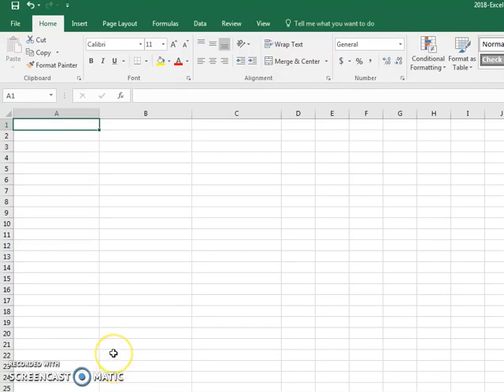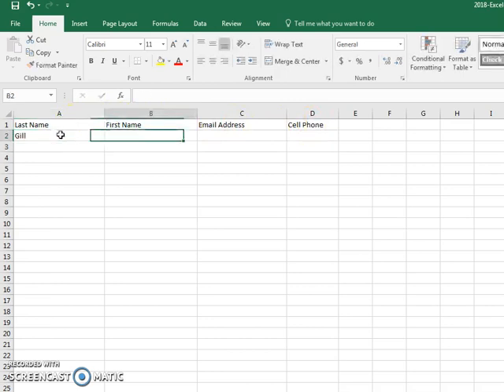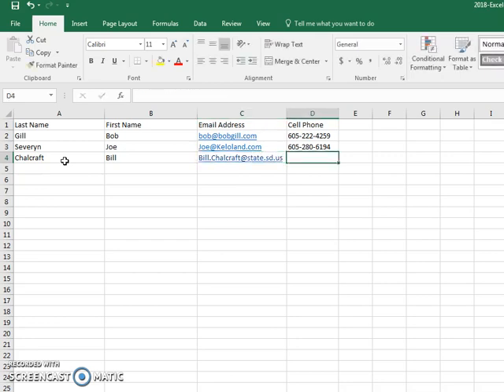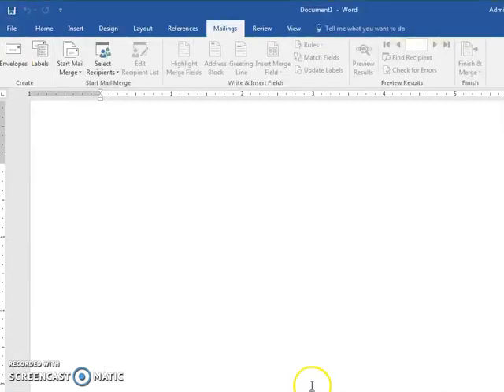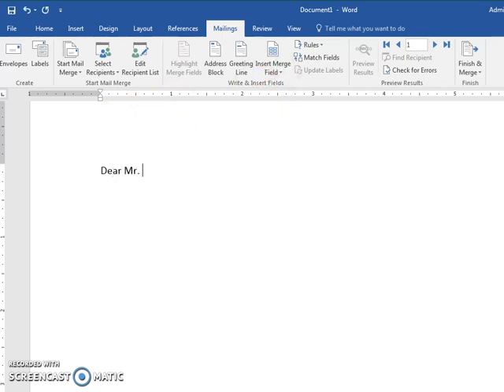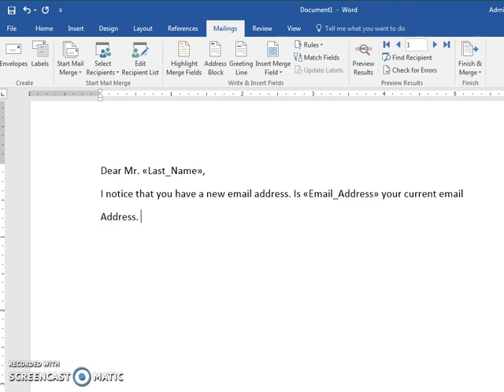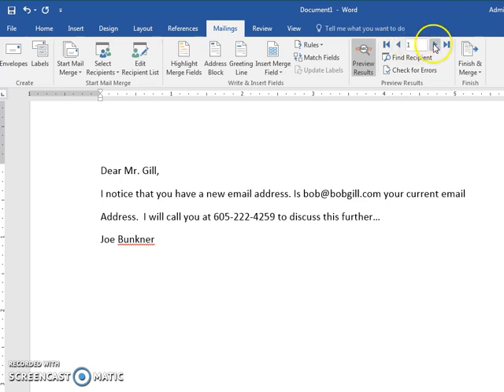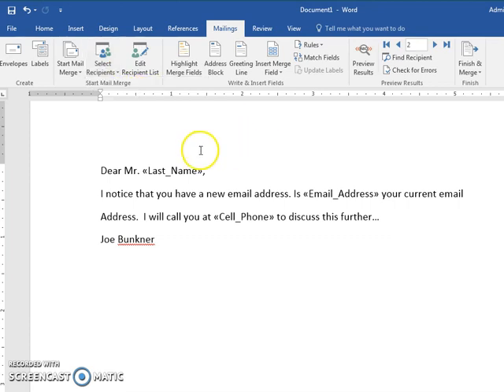Mail Merge Excel Data to Word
Mail Merge - Create an Excel Spreadsheet with Column headings,  add data, and merge the data into a MS Word Document.  Very easy and fun. Create a personal letter to everyone from the Excel Spreadsheet.
Get data straight from an Excel Spreadsheet